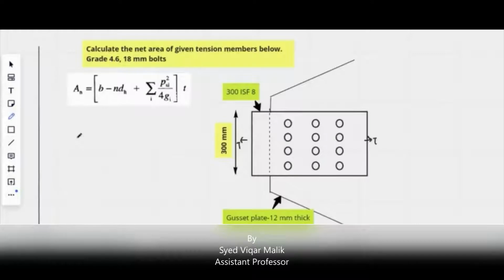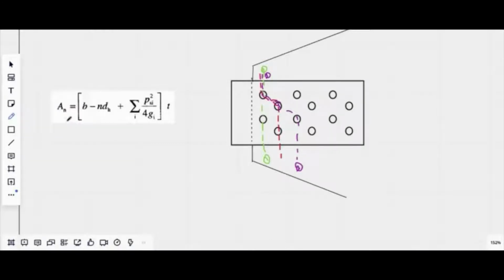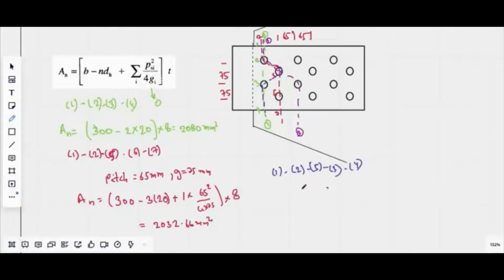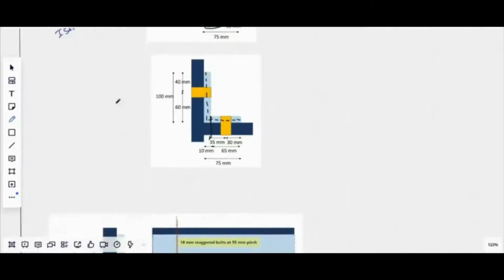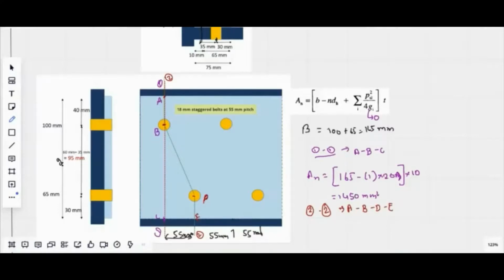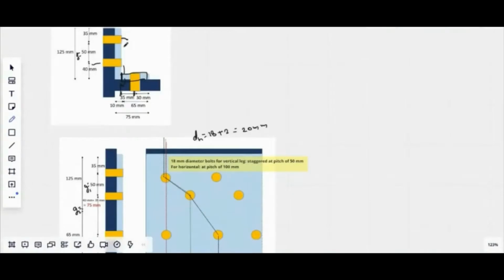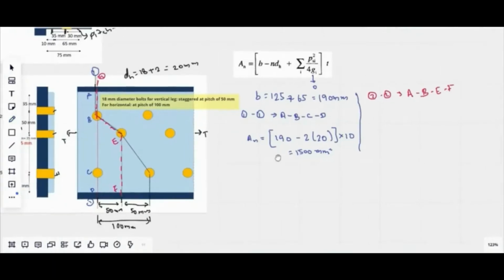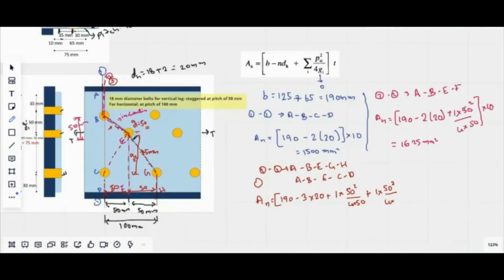Net area in plate and angle section subjected to Axial Tension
Calculation of net area of tension members (plates and angle sections) which is used to determine the strength of steel member in rupture.